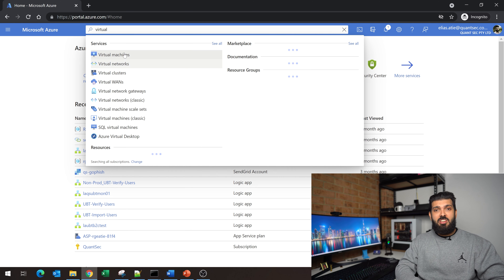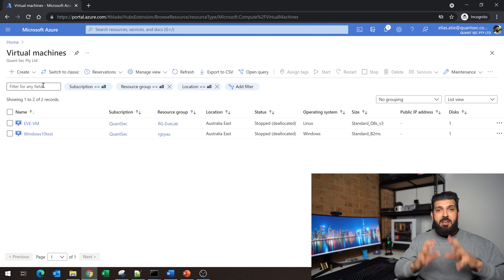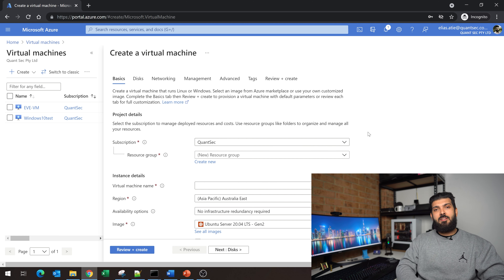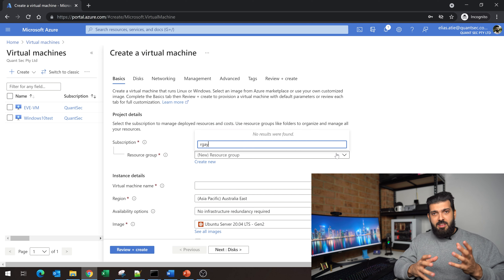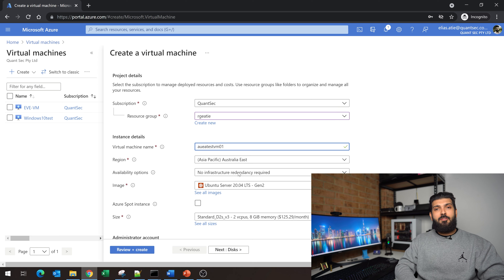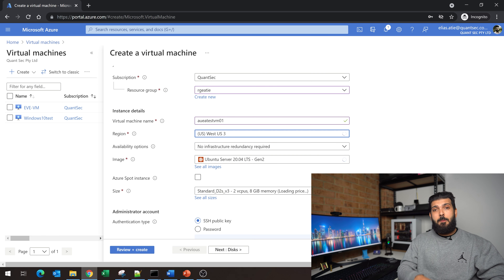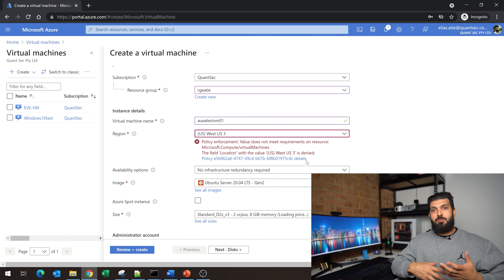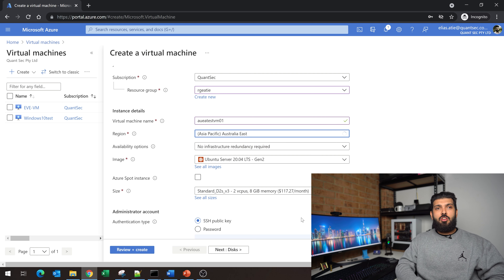Microsoft AZURE ARCHITECT INTERVIEW | The questions you will be asked!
So, you've, done your hard yards as a System Engineer or Azure Engineer and now you've managed to land yourself an interview for a Solution Architect or Azure Architect.

Microsoft Azure's reach into organisations continues to grow and entangle itself into all systems within corporations and as that happens, more and more Microsoft Azure roles come up!

Whether you've landed a job interview as a Cloud Architect, Cloud Engineer, System Engineer, Azure Engineer, Azure Administrator,  you should prepare at least a little bit for Microsoft Azure!

If you're looking for Microsoft Azure Architect interview questions and answers, watch my breakdown of what I would ask candidates and also I what I have been asked as a candidate in the past.

Azure is a massive platform and although you should have a general understanding of most products and services, there will be no doubt questions in your interview that may stump you or cause you to stumble, but, don't fret, we can prepare!

Let me know how you go with your interview in the comments below!

Have you recently applied for a role in IT? Have a look at some of my IT job interview tips and tricks for some preparation.

Interested in what I do day to day as a IT Consultant, Cloud Consultant, Architect?

Looking at becoming an IT consultant? Check out my background of how I landed in my current roles?

0:00 Intro
3:01 Load Balancing
4:47 Network Design
6:45 Azure Design Examples
8:33 Enforce Compliance
9:42 Resource Groups
11:43 Azure Connectivity
13:10 Cost Management
14:51 Automation
16:30 Good luck!